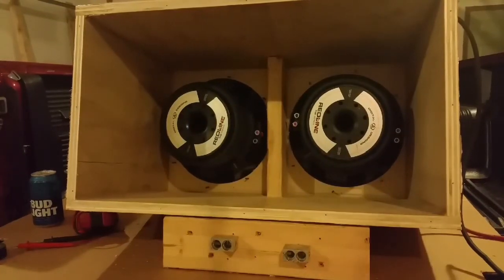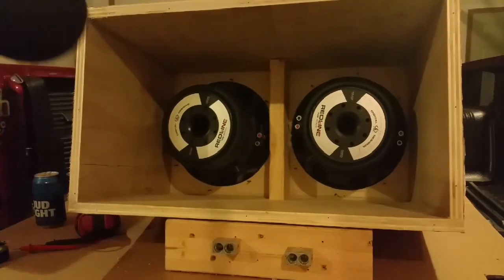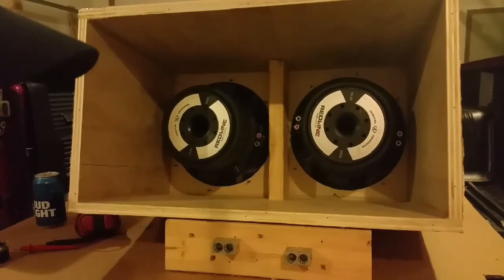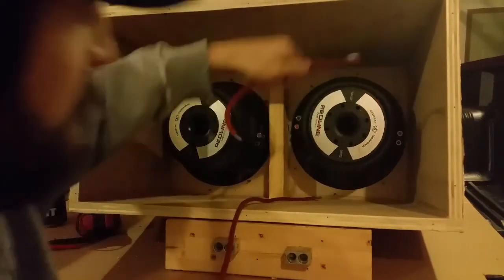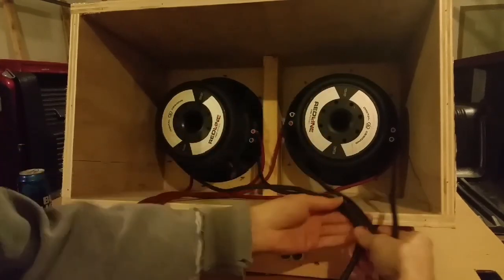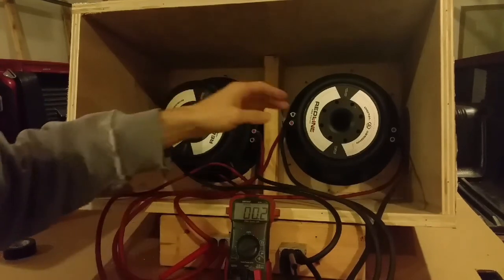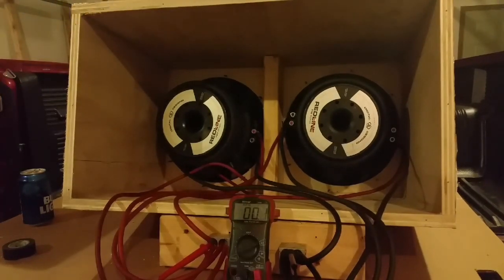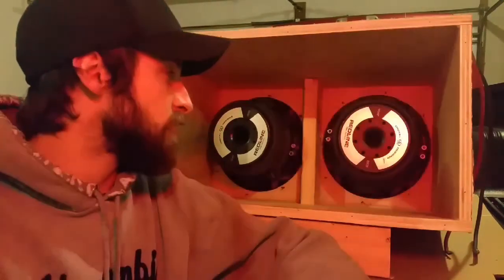HOW TO Wire Subs - Dual Coil Woofers Parallel Wiring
Wiring Two Dual coil Woofers in Parallel
Brings 2 Dual 4 ohm down to 1ohm
Brings 2 Dual 2 ohm down to .5

Wire subs to amp